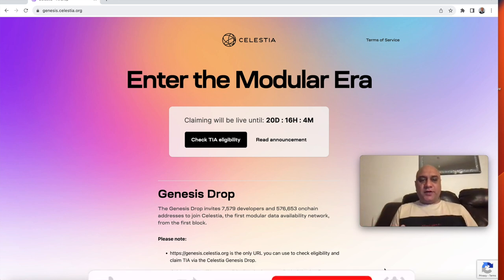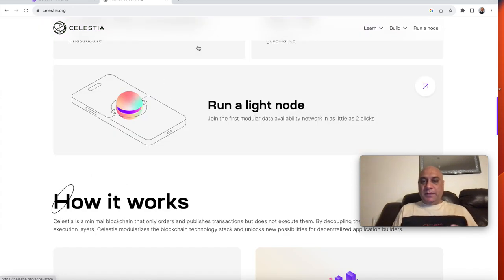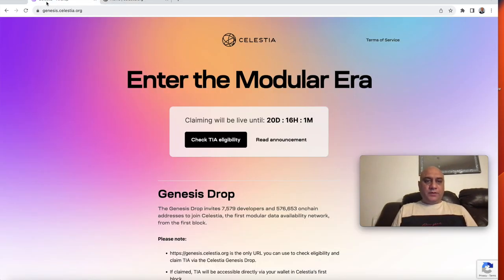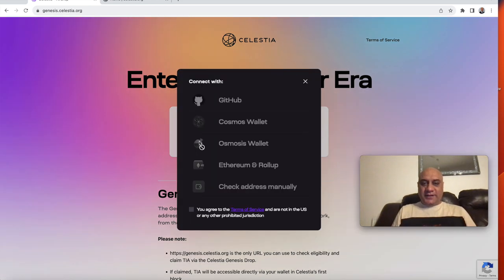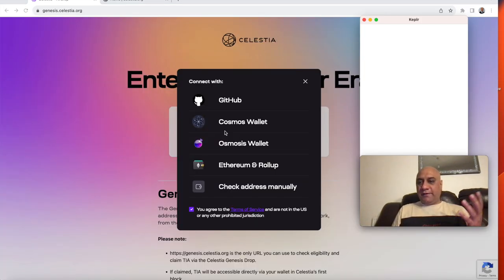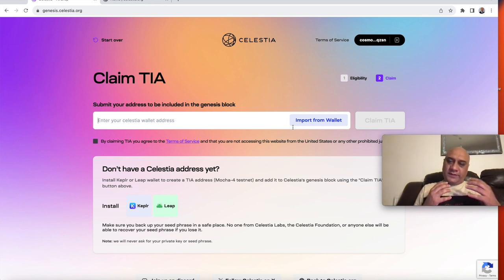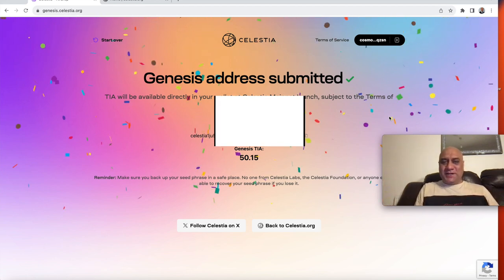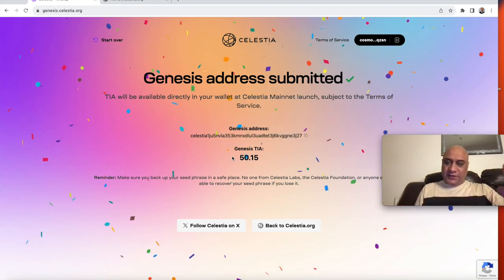HOW TO CLAIM CELESTIA AIRDROP?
This link will expire in 7 days. If watching after a week from release, wait for next video.

Start mining here
Pi Coin:
and use my username (tsrai11) as your invitation code.